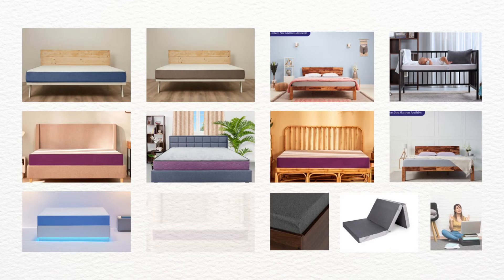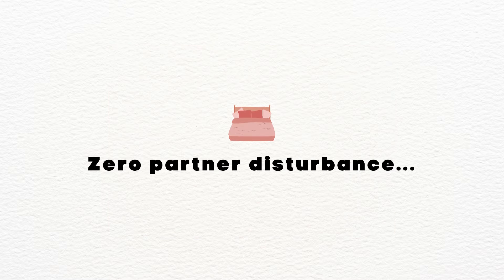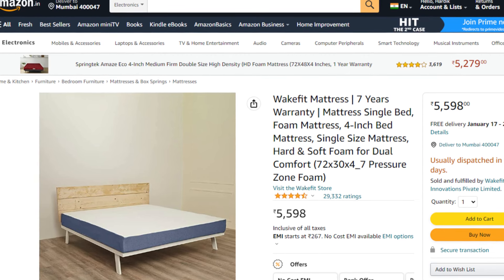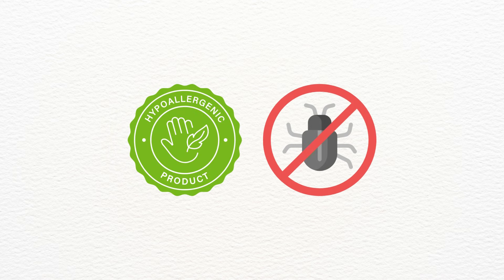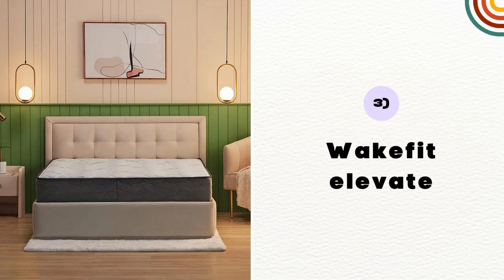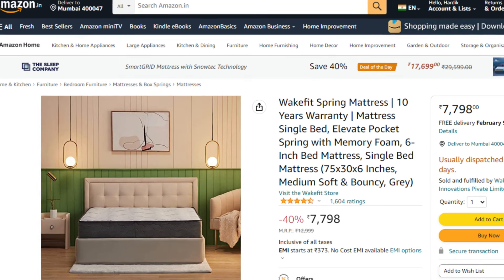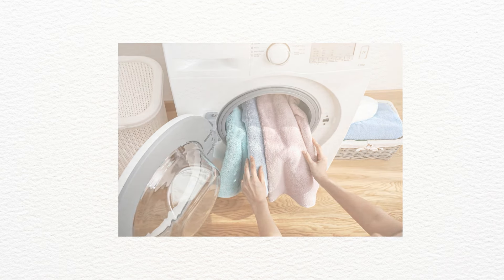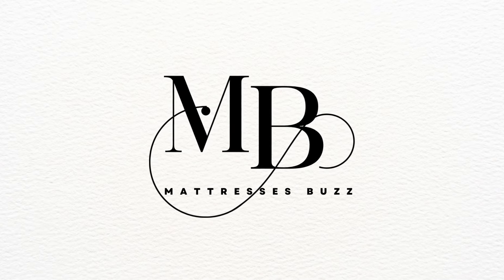4 Best Wakefit Mattresses that Worth Your MONEY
In this video I will share 4 best Wakefit mattresses that will be the best buck for your money.

Here are the best buying links:

Wakefit dual
Wakefit ortho
Wakefit elevate
Wakefit latex

Thank you for your support ❤. You’re awesome.

Read the detailed article with pros and cons for each mattress

About Mattresses Buzz:
Hi, This is Hardik. On this channel I share mattress related videos. So, you can take better decision during choosing the best mattress for yourself or your loved ones without wasting your money.

You'll find different types of mattresses list, mattress review, mattress buying guides and helpful tips for better sleeping experience here.